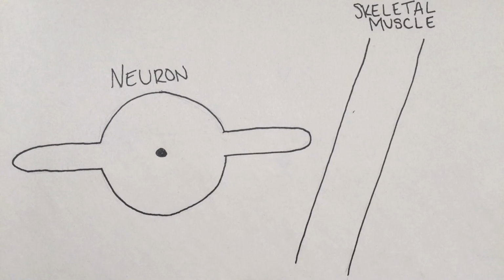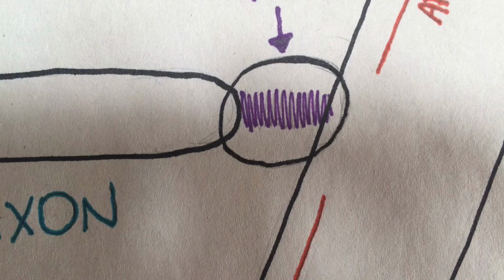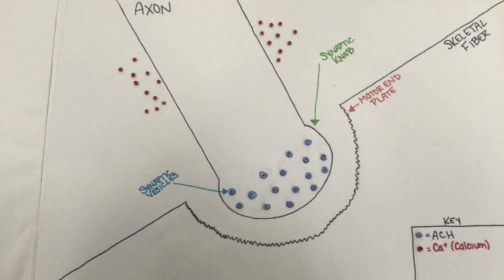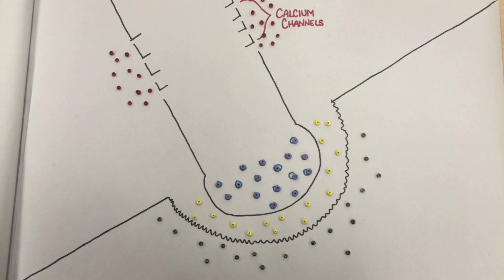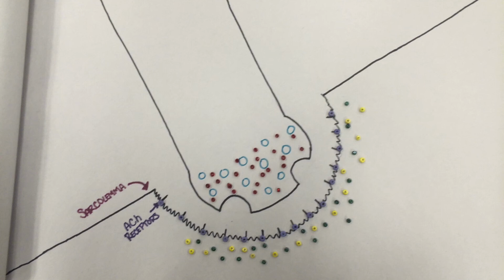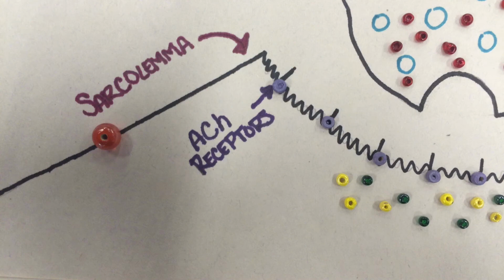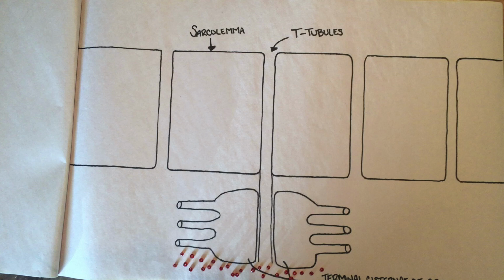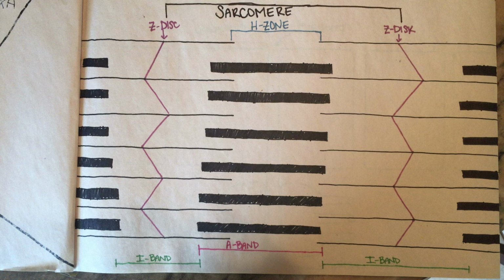My Stop Motion Movie 1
Student project depicting the physiology of muscle contraction including actin, myosin, tropomyosin, T tubules, calsequestrin, and sarcoplasmic reticulum